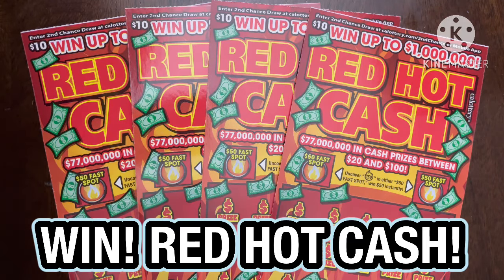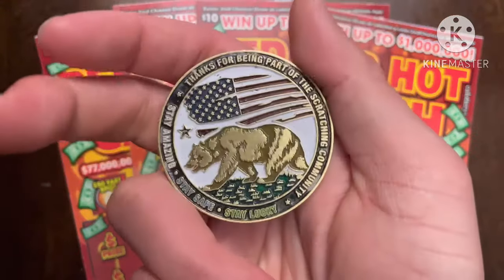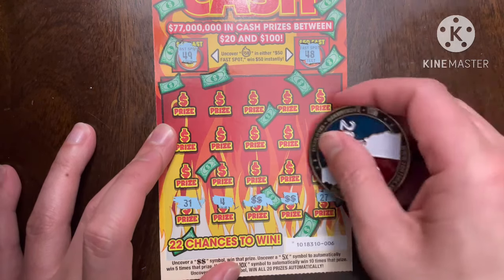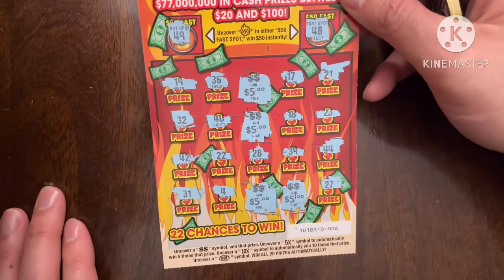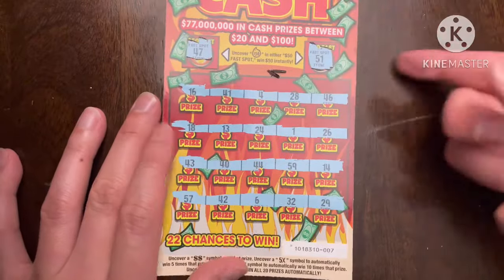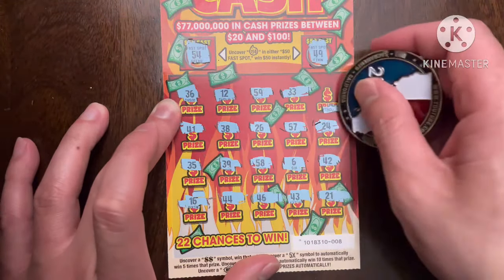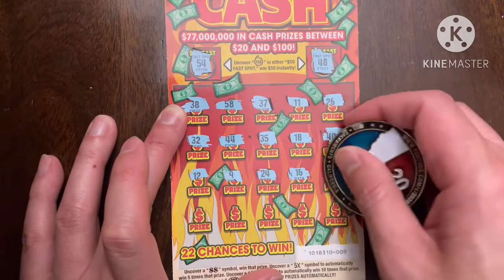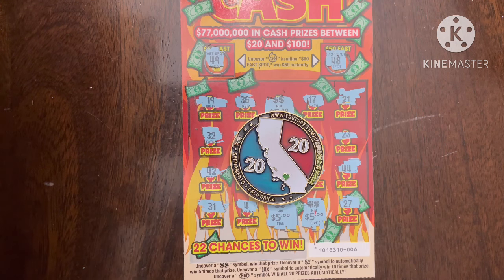WIN! RED HOT CASH! CA Scratchers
Today is Finale of the Series! I have $40 CA Scratchers!  My friends and I are investing more money to get more tickets with the hope of hitting a jackpot!